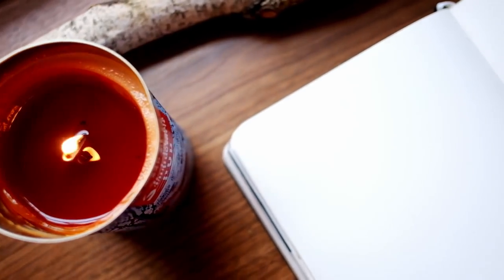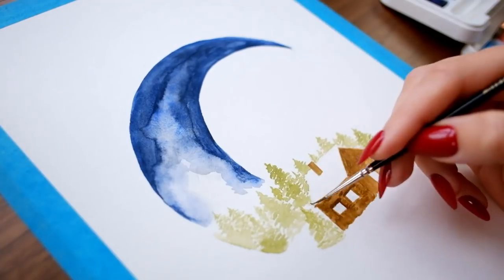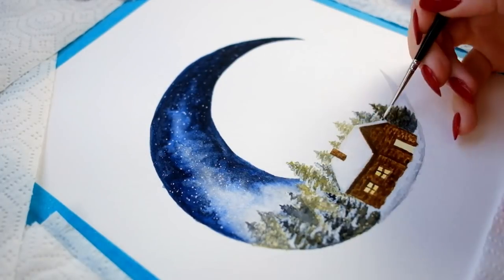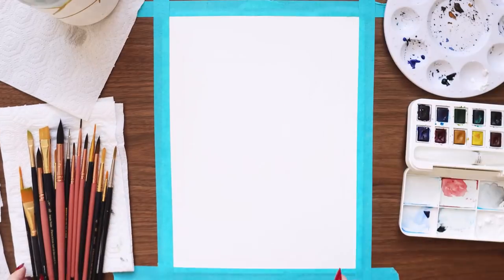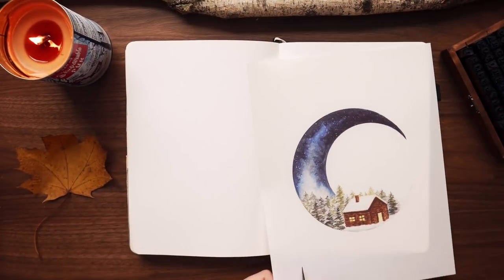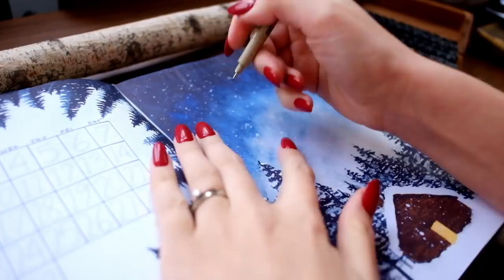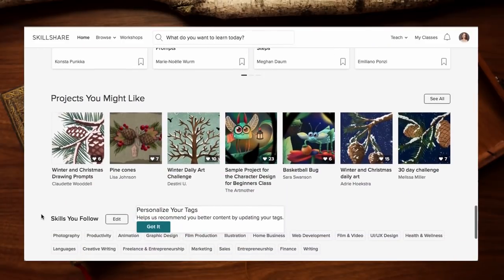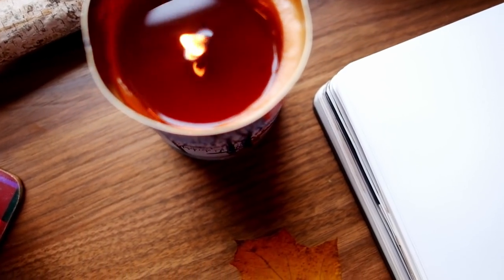PLAN WITH ME | December 2019 Bullet Journal Set Up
Welcome to the FINAL plan with me of 2019. how did we get here?? 😅 2019 has been a whirlwind, so I’m looking forward to moving forward into 2020!

For my December BuJo set up I wanted something cozy and calming and magical... I hope you like the result! I really took the time to paint on this one and loved creating these watercolour paintings for my Bullet Journal.

Want high res printables of the paintings from this set up for your bujo?

*SUPPLIES USED*
- Strathmore Vision Watercolour Paper (a similar watercolour pad made by the same company)
- Winsor & Newton Cotman Watercolours Brush Pen Set (14 pc)
- Winsor & Newton Cotman Ultramarine
- Winsor & Newton Designers Gouache in Zinc White
- Winsor & Newton Cotman Payne's Grey
- Winsor & Newton Cotman Raw Umber
- Scribbles That Matter B5 Notebook in Charcoal
- Sakura Micron Archival Ink Pen in 005, 01, and 03
- Tombow Fudenosuke Brush Pen
- Sharpie Permanent Marker
- Tombow Dual Brush Pen in N95 (Cool Gray 1)
- Tombow Dual Brush Pen in N65 (Cool Gray 5)
- Westcott Microban Recycled Plastic Ruler
- Tombow Mono Plastic Eraser
- Uniball Signo Broad White Gel Pen
- Pretty Gold Mini Scissors

- Sony A6300 Camera w/ Kit Lens
- Fujifilm XE2 Camera w/ Kit Lens

xo Elizabeth

It's great because you pay the same amount but I also make a tiiiiiiny number of $ for referring you.

It's totally a win-win.

So thanks, friend!

CODES

Try AUDIBLE for 30 days for FREE (and get TWO FREE audiobooks!)
*Cancel anytime.  Your books are yours to keep, even if you cancel.*

SKILLSHARE
Try premium FREE for two months and give me a free month when you use this

SOCIETY6
Get $10 off your first purchase from Society6 (over $40) with my

EBATES
Get $10 cashback bonus when you spend at least $25 on a website using the ebates extension for cashback!

THINX
Thinx period-proof underwear... get $10 off your thinx purchase and give me $10 at the same time! (win-win) use this